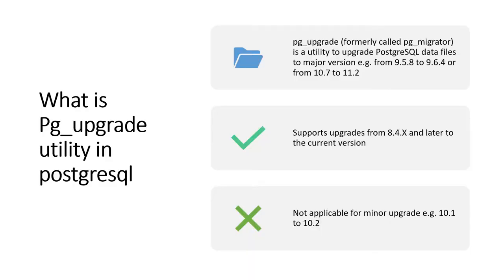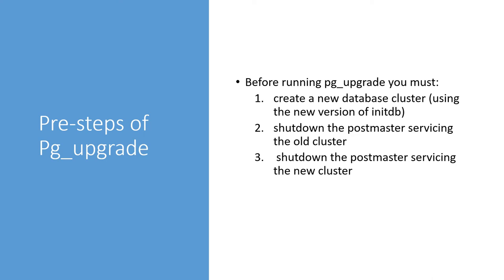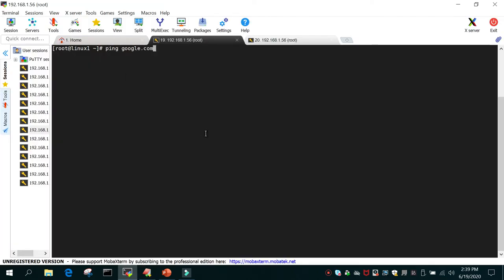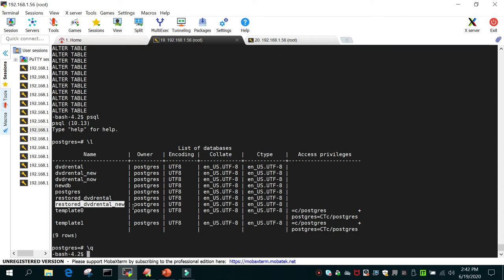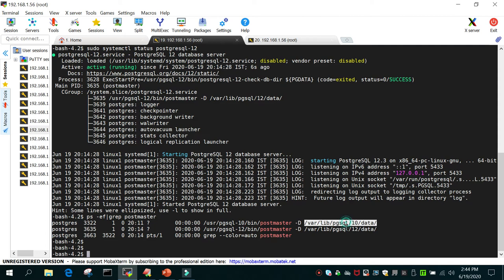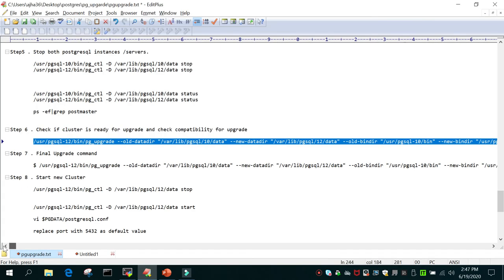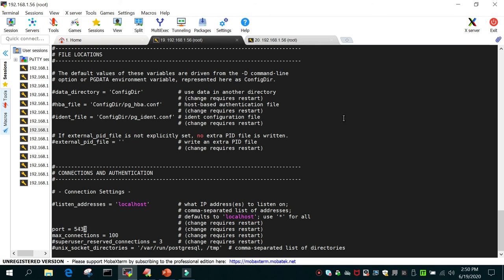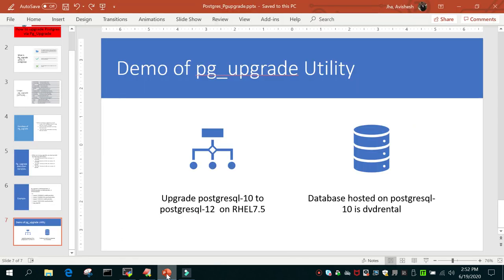Part 20 - PostgreSQL: what is the pg_upgrade utility.